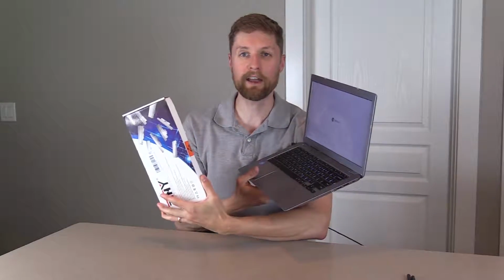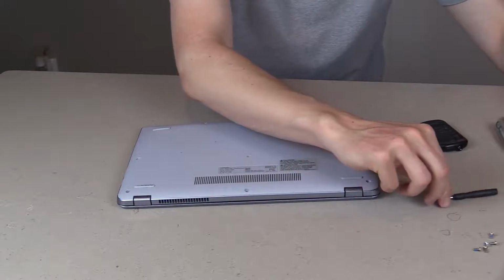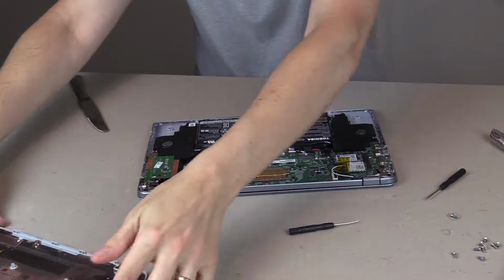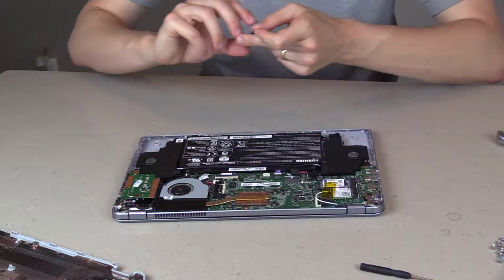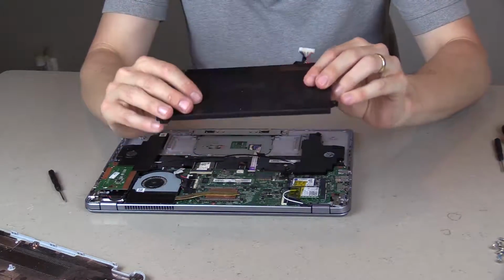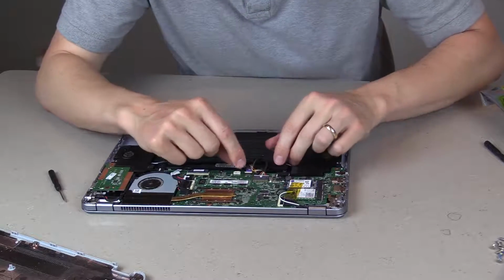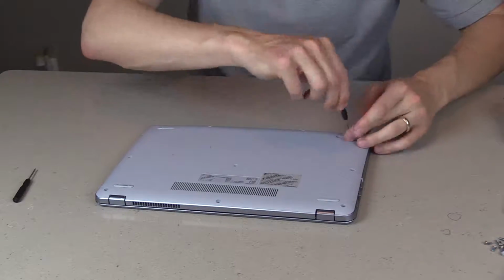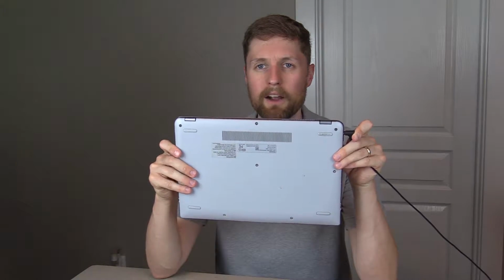How to Change Chromebook Battery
This video covers how to change Chromebook battery in about 5 minutes.  We use a Toshiba Chromebook 2 as an example.

Changing a Chromebook Battery is very simple, and will take you only about 5 minutes!  Nearly all models are identical, so follow along as I show you how to change a Chromebook battery using simple tools.

--==Tools Needed:==--
Small screwdrivers
Pry tool

--==Batteries for your Chromebook:==--
Toshiba Chromebook 2
Acer Chromebook
Dell Chromebook
HP Chromebook
Samsung Chromebook
Asus Chromebook
Lenovo Chromebook

You can use this video to help guide you to change your Chromebook battery on the following models in about 5 minutes!:
-Change Toshiba Chromebook battery
-Change Acer Chromebook battery
-Change Dell Chromebook battery
-Change HP Chromebook battery
- Change Samsung Chromebook battery
- Change Asus Chromebook battery
- Change Lenovo Chromebook battery